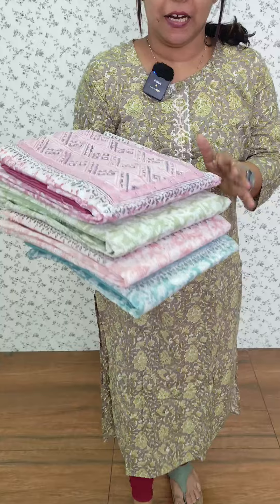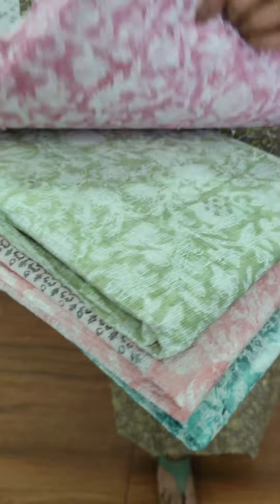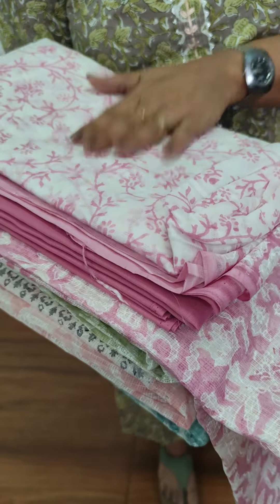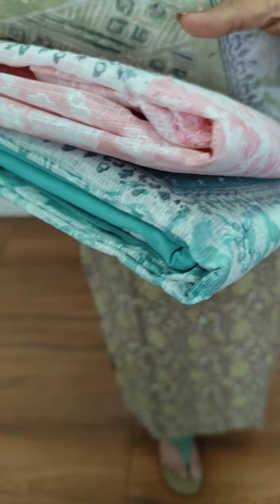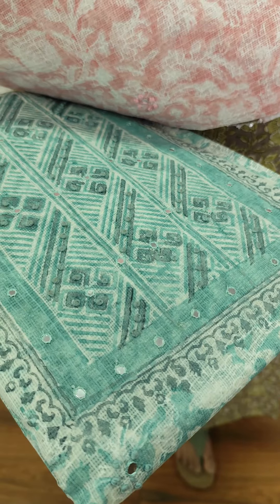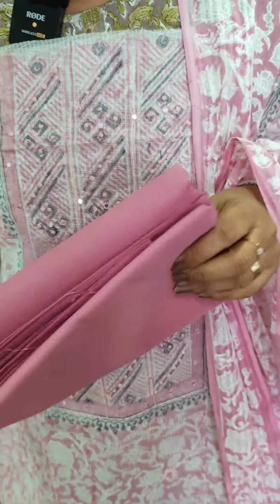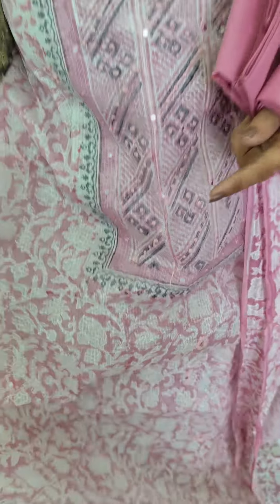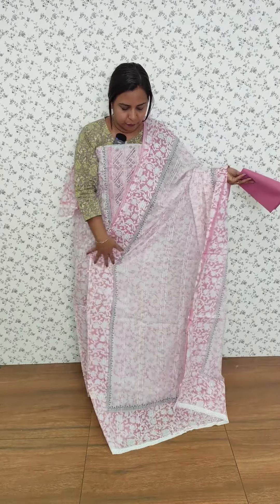Printed Kota Suits. Price. 1495/-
Printed kota salwar materials(Price: 1495/-)